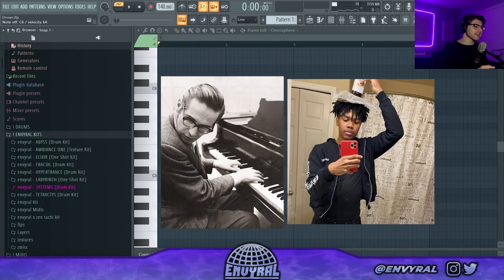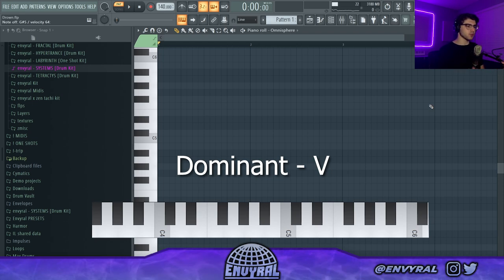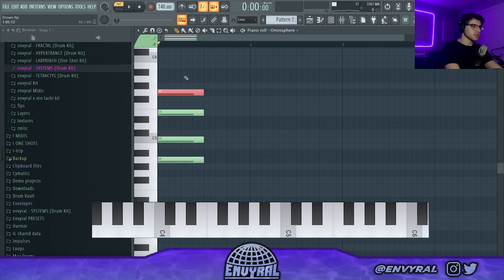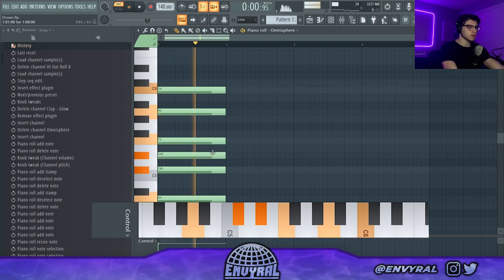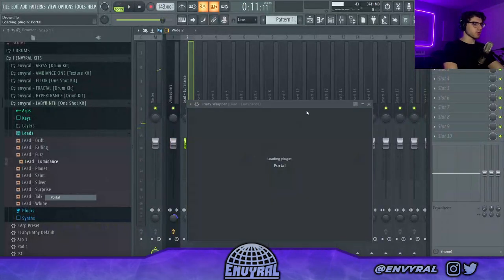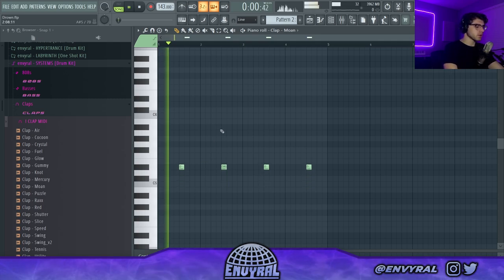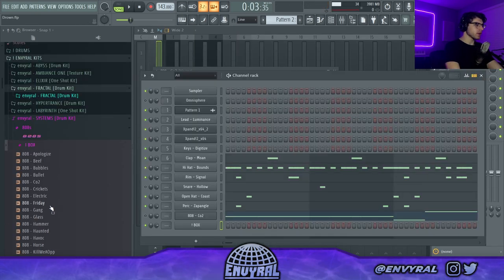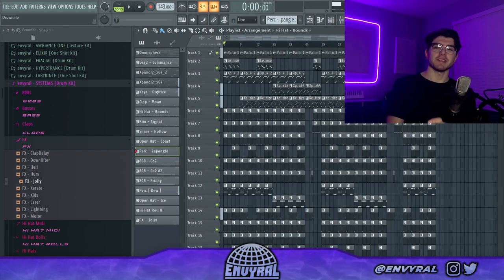PLUGGNB MUSIC THEORY | How To Make Smooth Pluggnb Melodies in FL Studio 2022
How to make jazzy pluggnb melodies. In this video I explain the music theory behind pluggnb chords. I show how to create smooth, colorful chord progressions, and a nostalgic melody.

0:00 - 0:23 Intro
0:23 - 1:09 NunToMe analysis
1:09 - 1:56 How chords work in a scale
1:56 - 2:38 The dominant V chord
2:38 - 3:40 Adding extensions to chords
3:40 - 3:53 Resolving dominant chords
3:53 - 5:22 Chord voicings
5:22 - 5:47 Bill Evans demo
5:47 - 6:53 Colorful dominant7 voicing
6:53 - 7:23 Making a melody
7:23 - 7:48 Portal Sauce
7:48 - 8:33 Lead
8:33 - 9:55 Strings
9:55 - 13:43 Drums
13:43 - 14:12 Arrangement
14:12 - 14:53 Outro

Pluggnb Music Theory | How to Make Pluggnb Beats For Kankan, Summrs, Autumn, BabySantana, and K Suave.